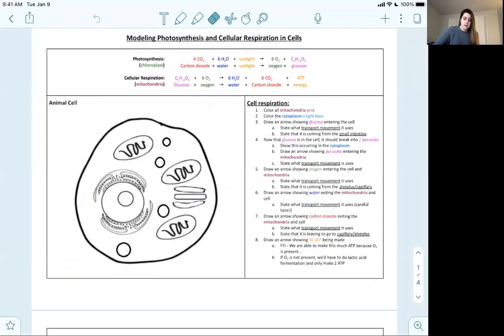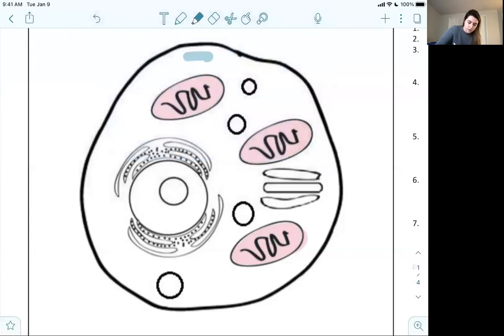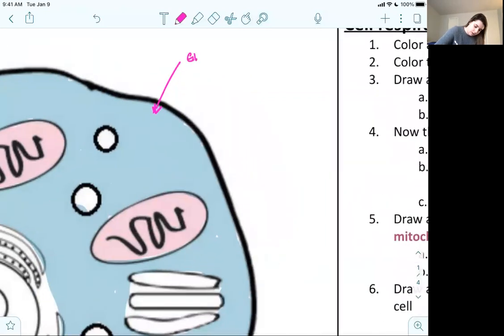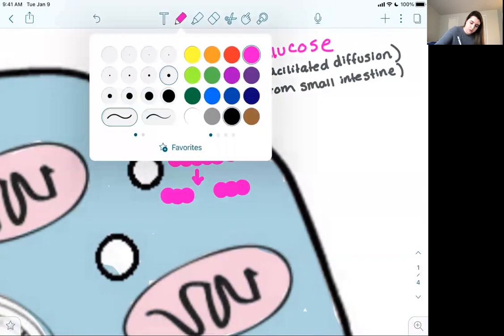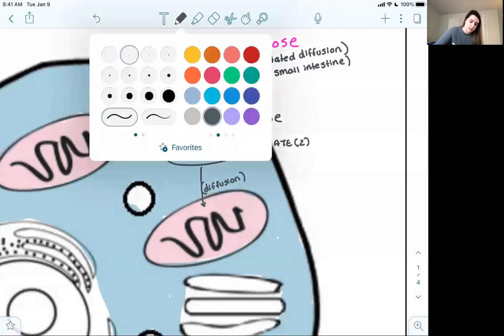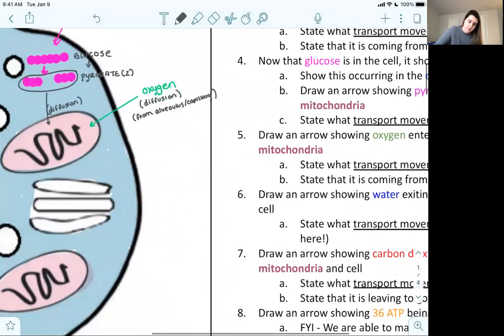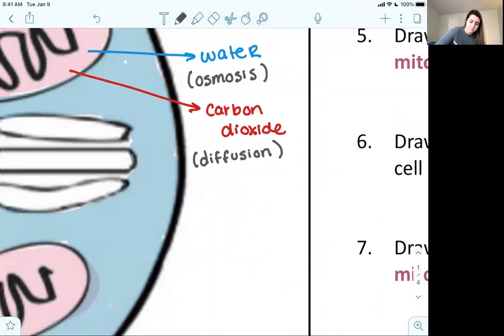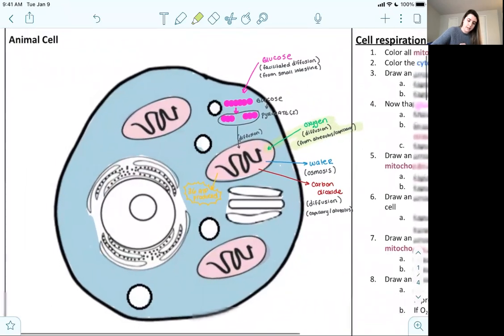Animal Cell - Cell Respiration : Modeling Photosynthesis and Cellular Respiration in Cells (1/4)